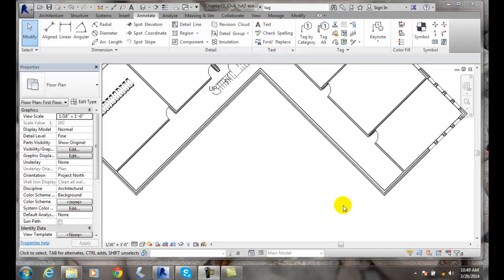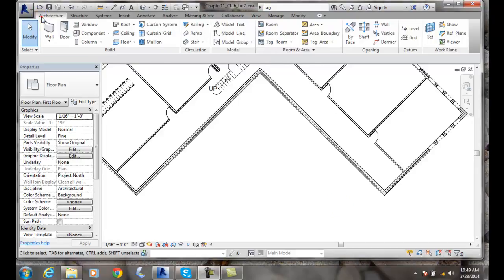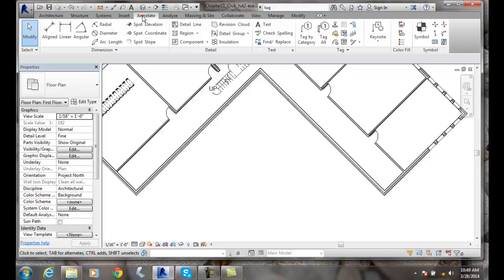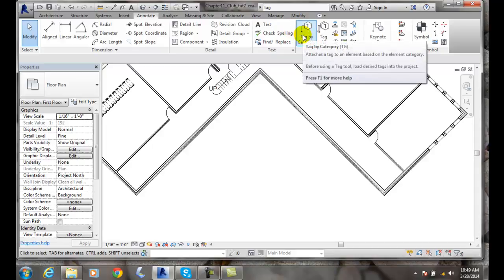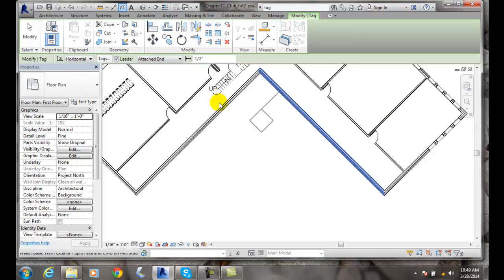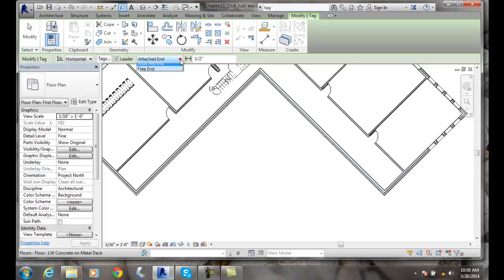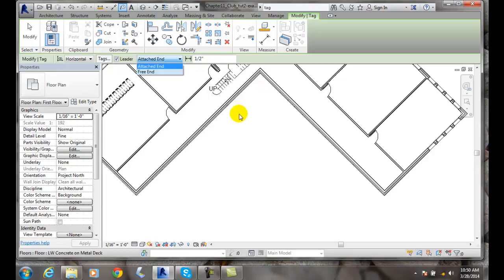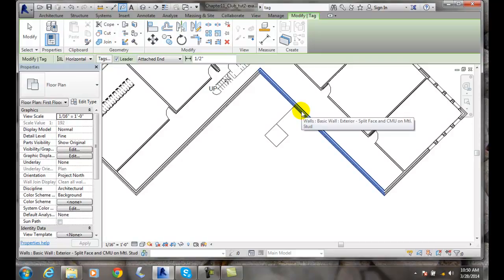Revit 11-02 Tagging Elements by Category